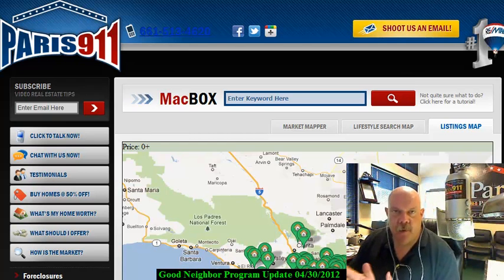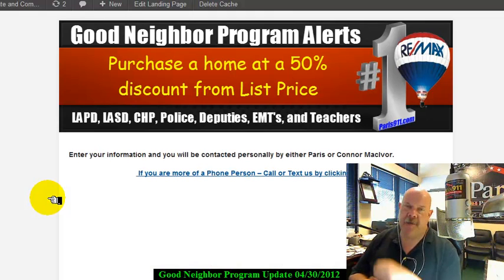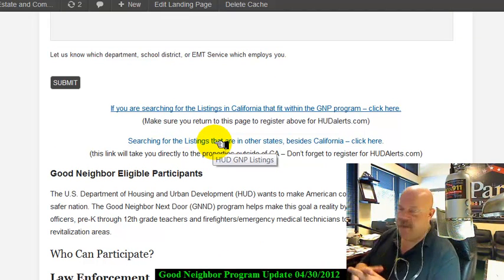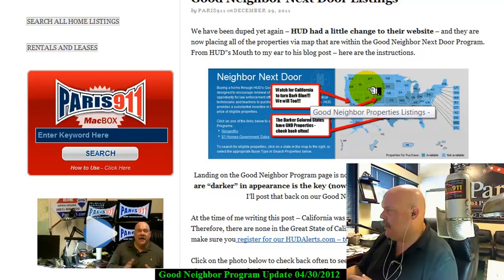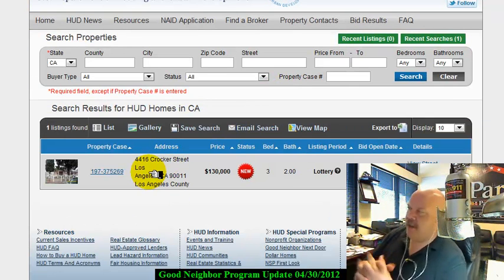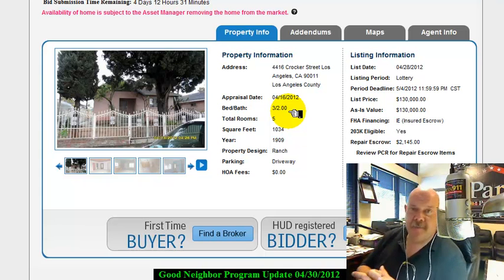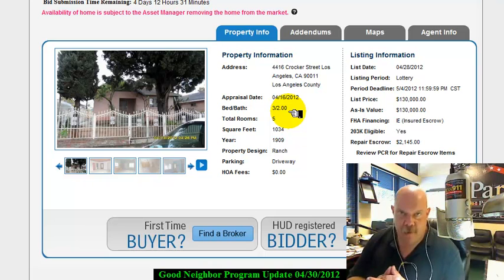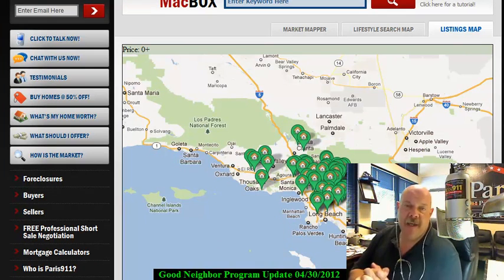Good Neighbor Program Update April 30, 2012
HUD's Good Neighbor Program has been updated and there is a new listing within the search portal.  That is your way into the Good Neighbor Program.  This program is approved for Police Officers, Deputy Sheriff's, Highway Patrol Officers, Fire Fighters, EMT's and Teachers.  Let us know if we can help you.  We are local Santa Clarita REMAX Real Estate agents in California.  You can also sign up for the alerts for the Good Neighbor Program at hudalerts dot com.